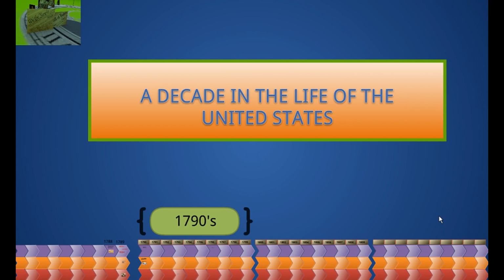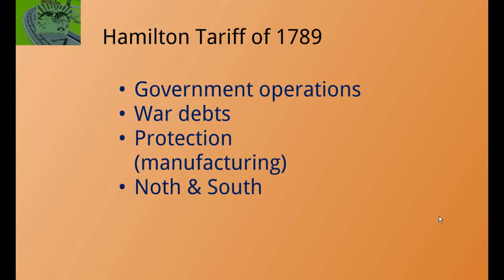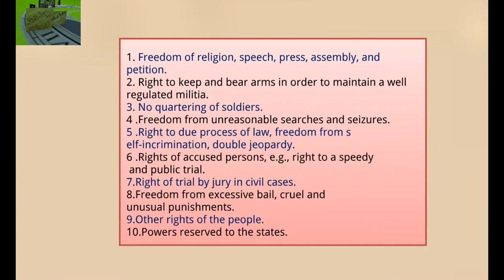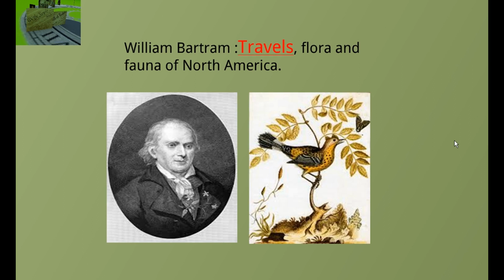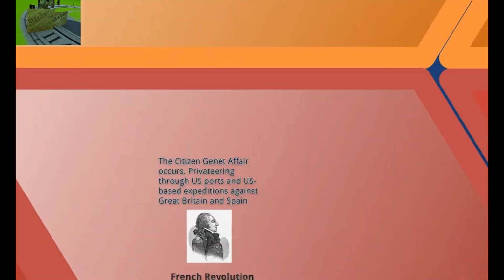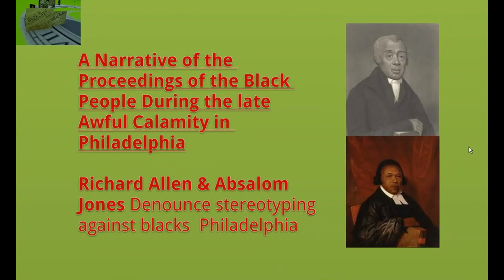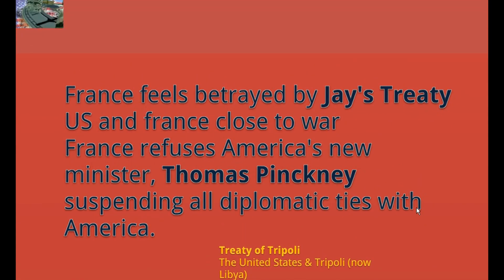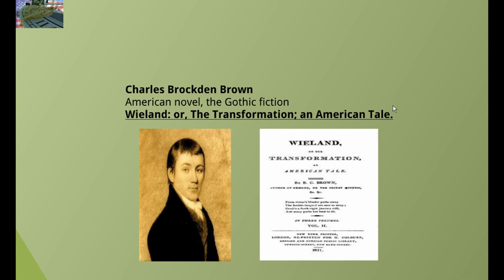1790's Timeline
A brief summary of the major events that took place in the United States of America from 1789 to 1799.

Sources:

Timeline of the United States history (Organized by themes)